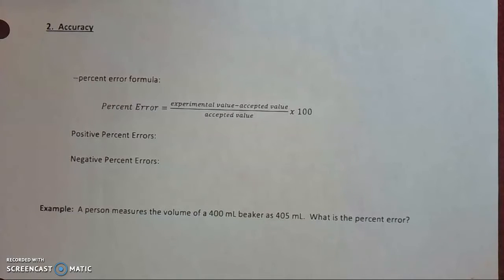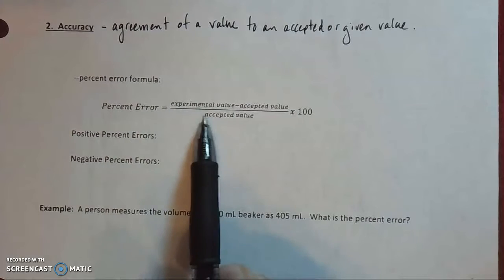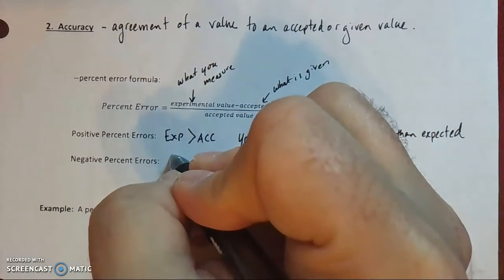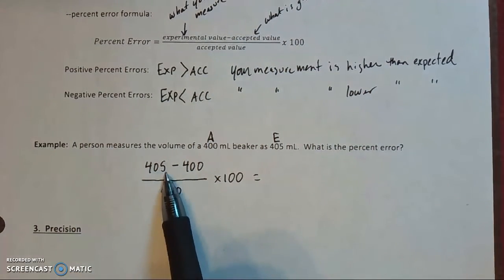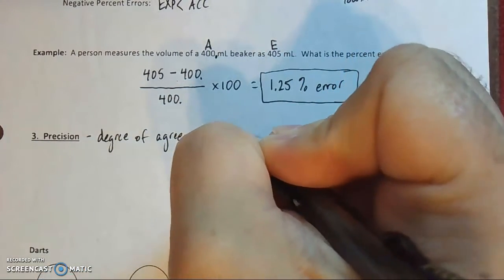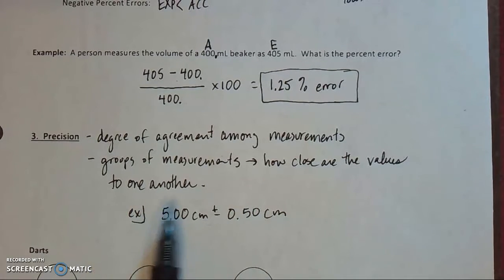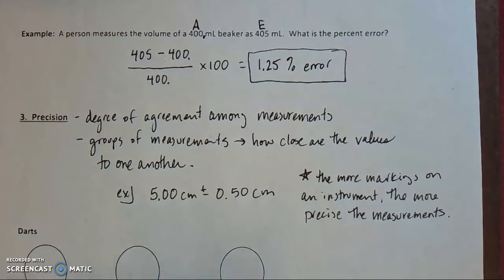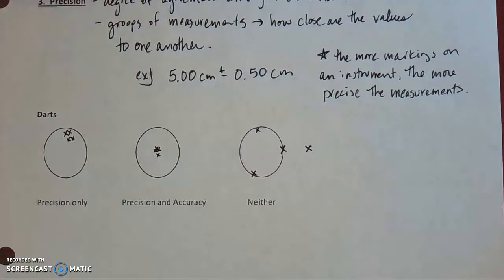Unit 2 Lesson 3 Video 1 Accuracy and Precision